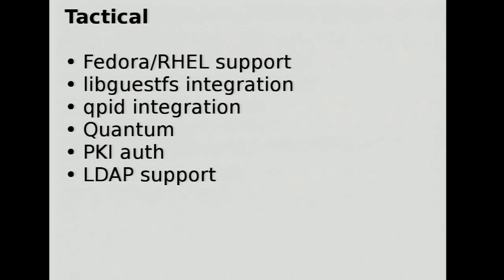From Tactical to Strategic Contributions (improved audio)